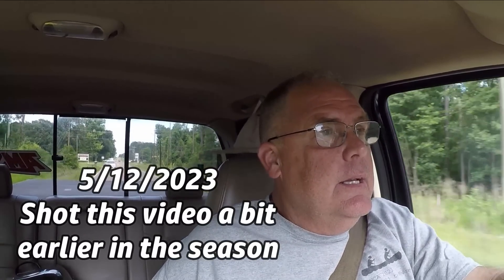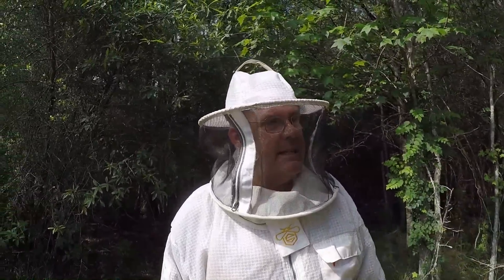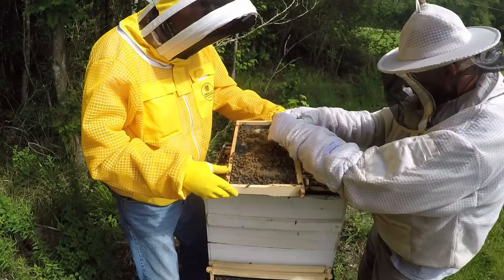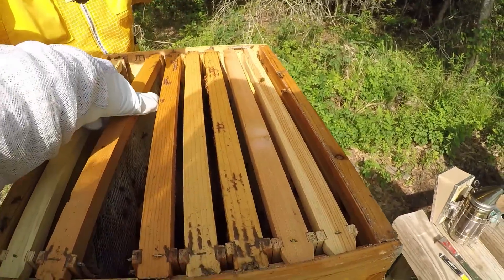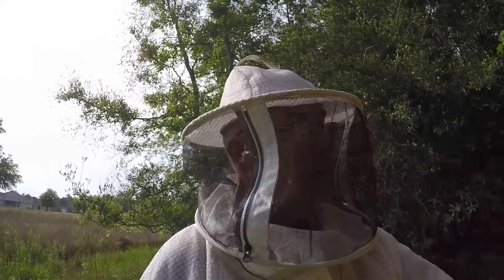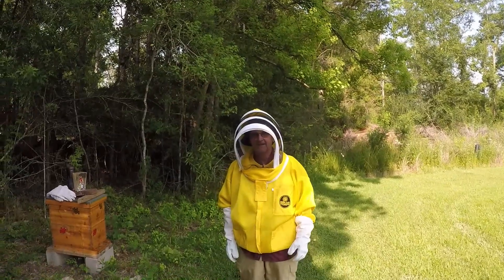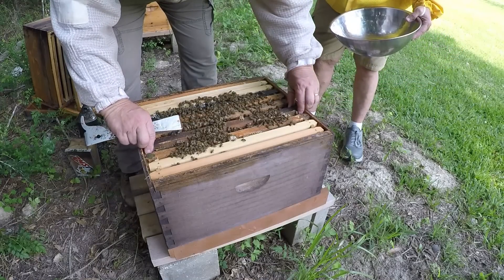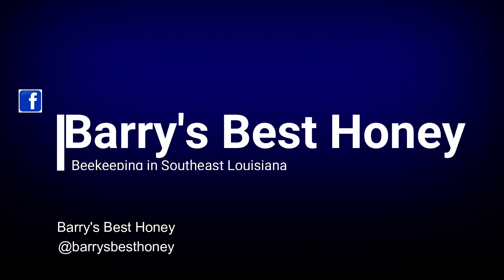Beginning Beekeepers Thriving-Steven & Rodney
Hello everyone. I thought I'd dip back into the library and pull out this video I made of our new beekeepers that I have been helping this season. Since I am not doing a lot in my bee yard until it's time to pull honey supers, I thought you would like to see how Steven is doing and how Rodney's tiny swarm has done. So come on along for a ride over the parish line and let's see what's going on in their bee yards.